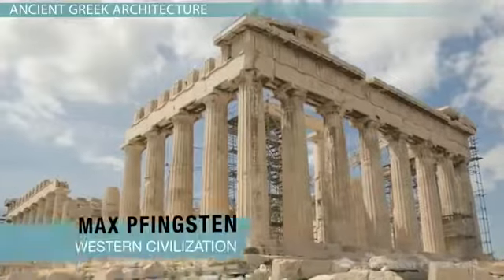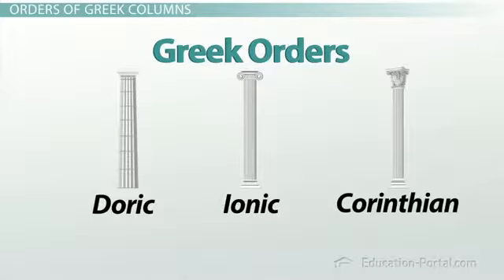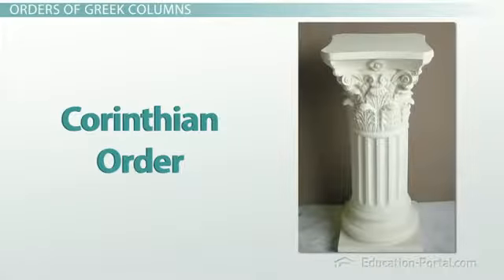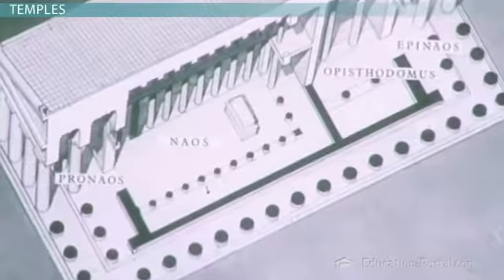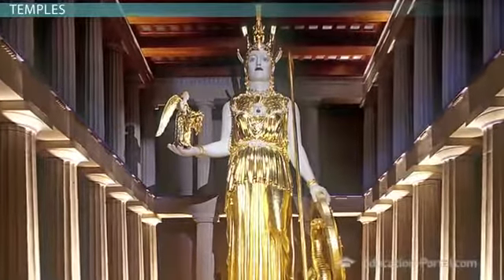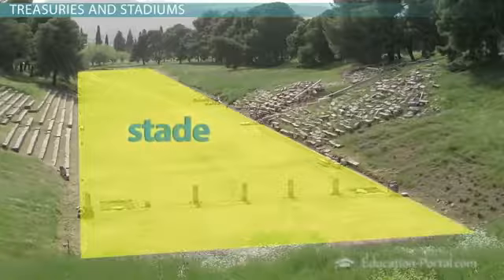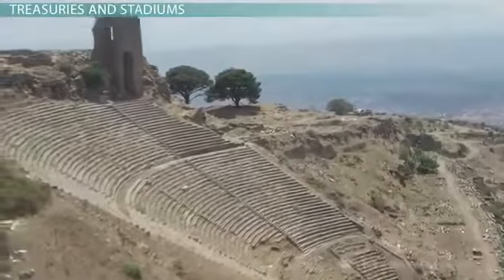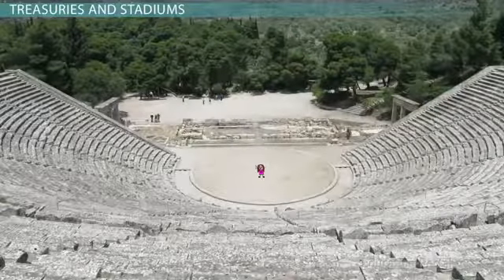Ancient Greek Architecture Dorian Ionic Corinthian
GREEK ARCHITECTURE